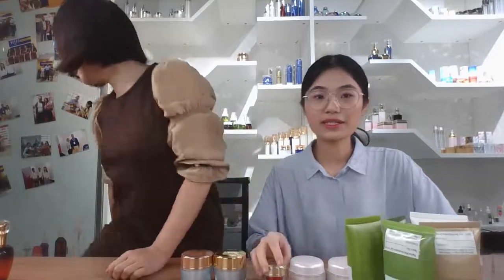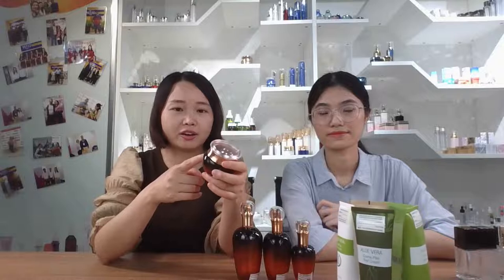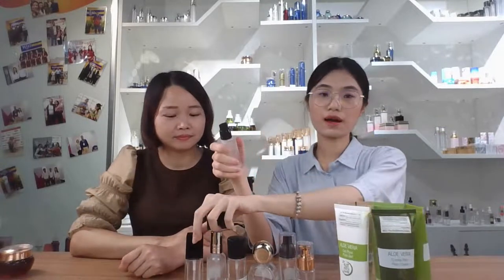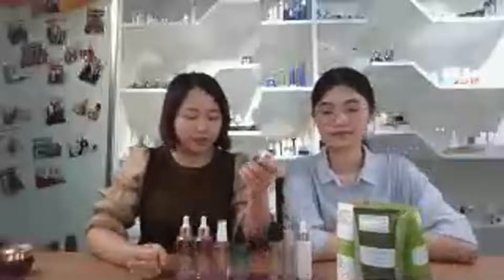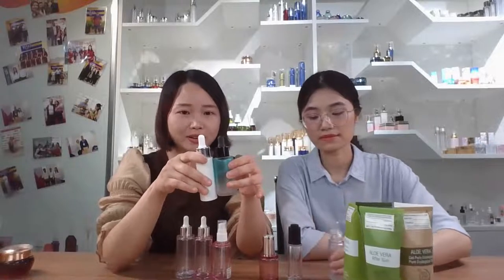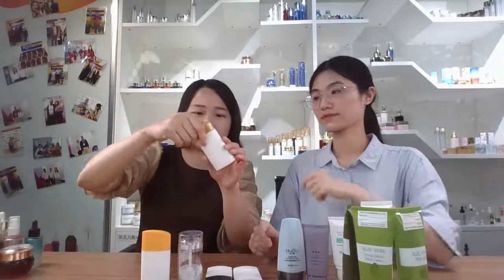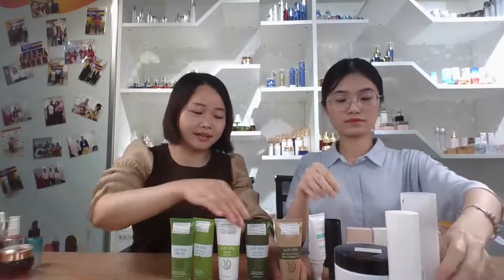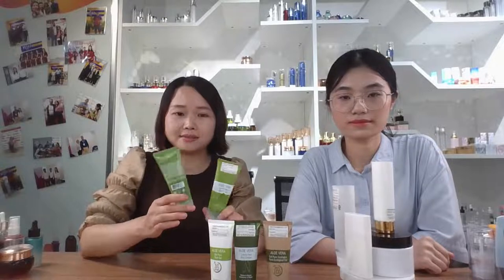Hot Sale Cosmetic Bottle, Cream Jar And Lotion Squeeze Tubes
We are the professional cosmetic packaging manufacturer, we produce all kinds of cosmetic bottles, cosmetic jars, lotion squeeze tubes and so on.
Today we will introduce some of our hot sale cosmetic bottles, cosmetic jars and cosmetic tubes.